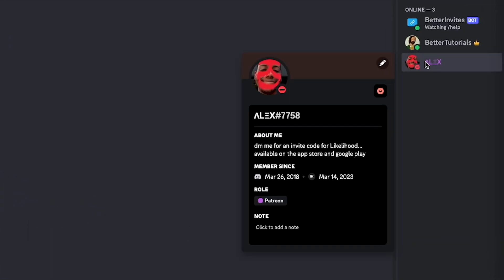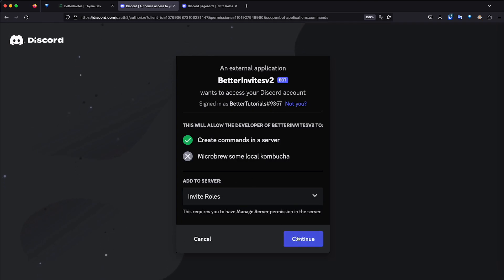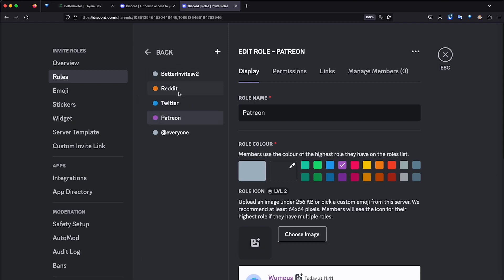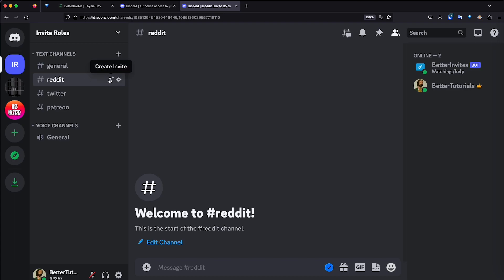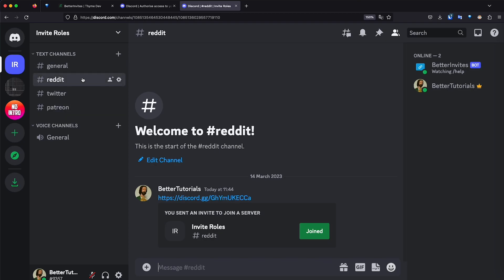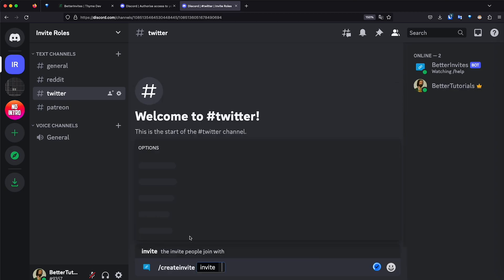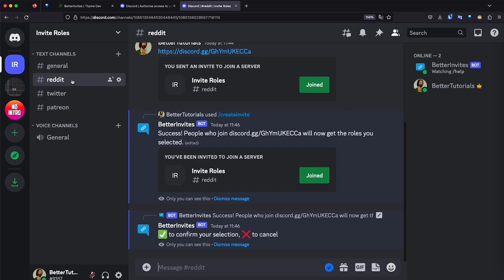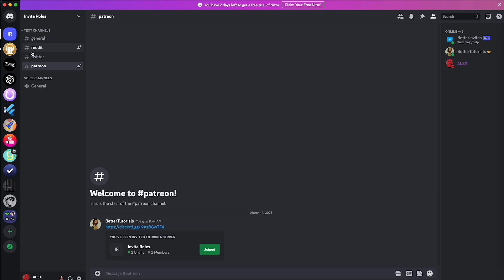How to Assign a Discord Roles Based on the Invite Link Used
In this video, I show you how you can track where your users join your Discord server from by assigning them a custom role based on the invite link they used to join the server.